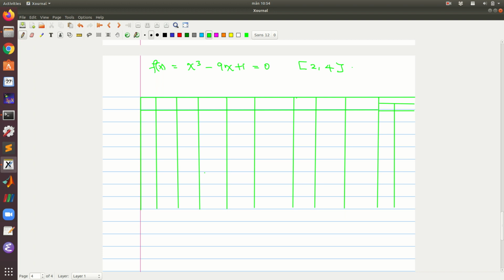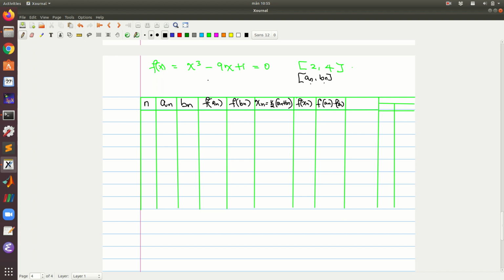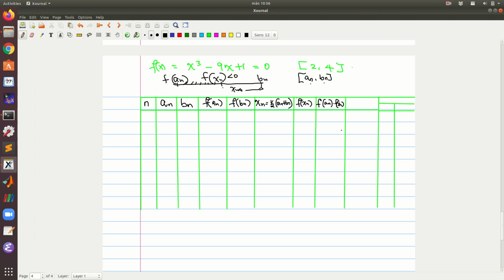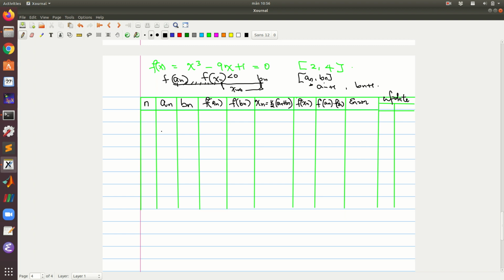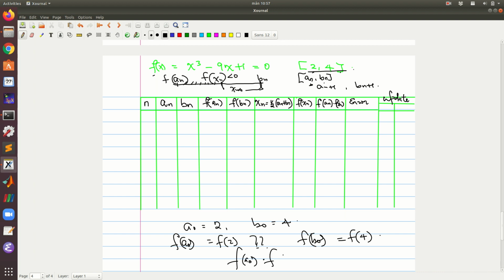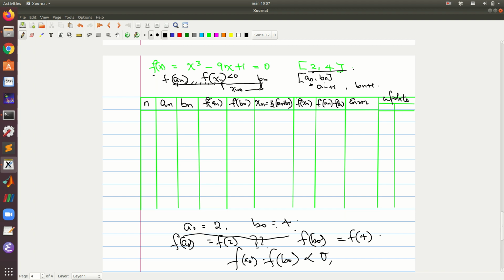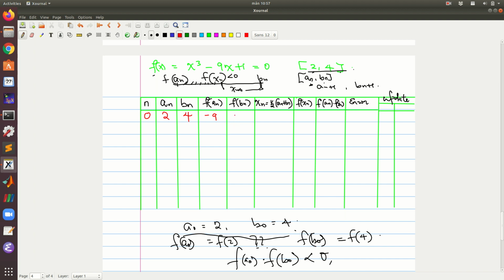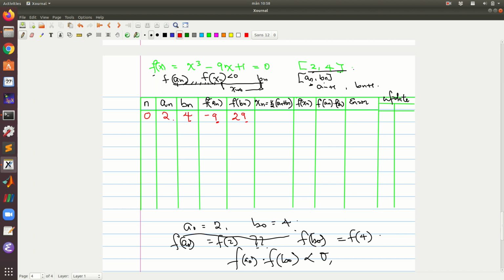NA vid 9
Bisection method example 1